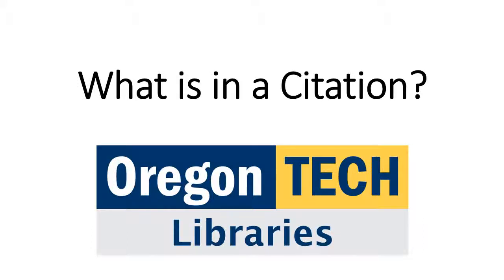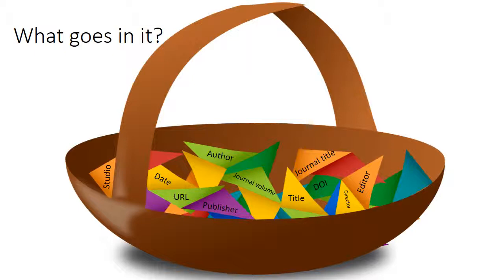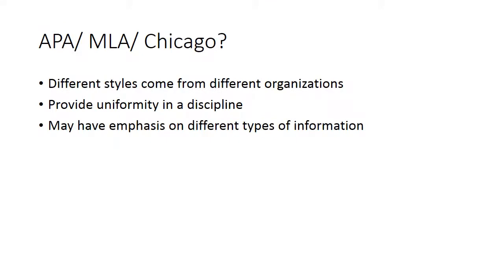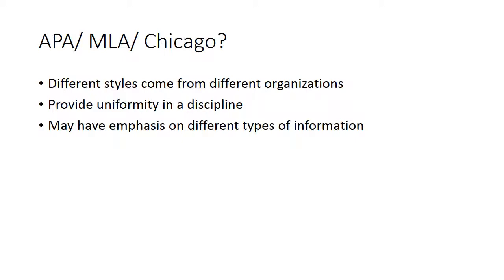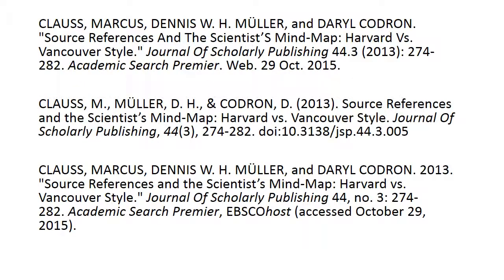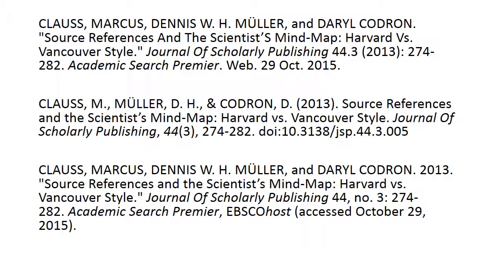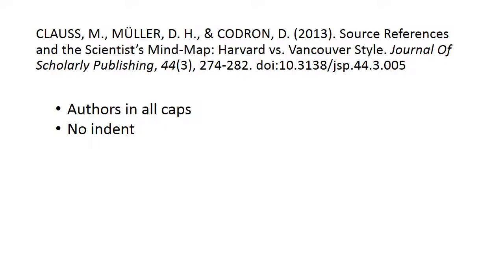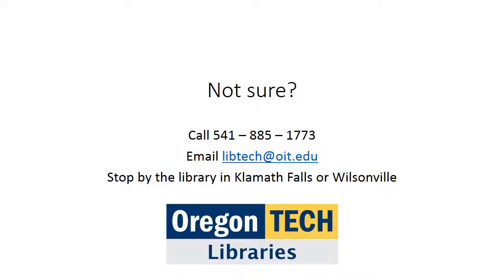What is in a Citation